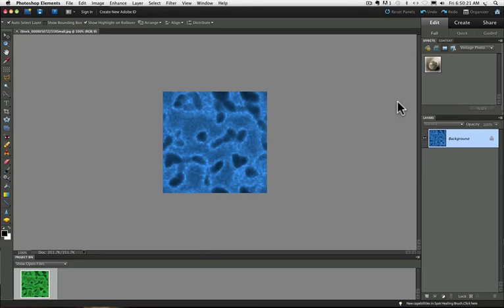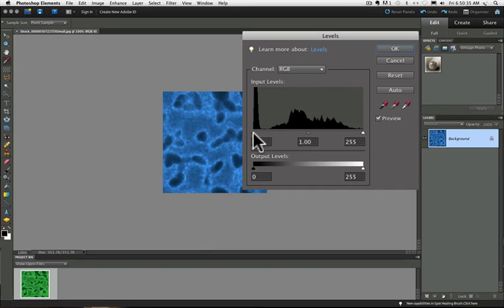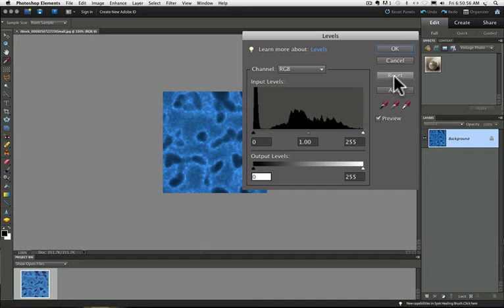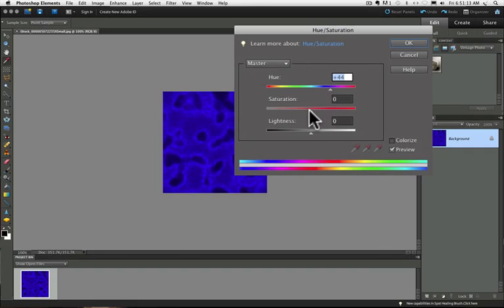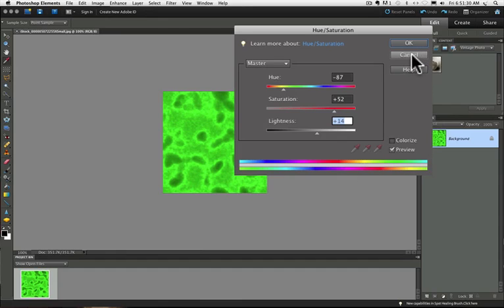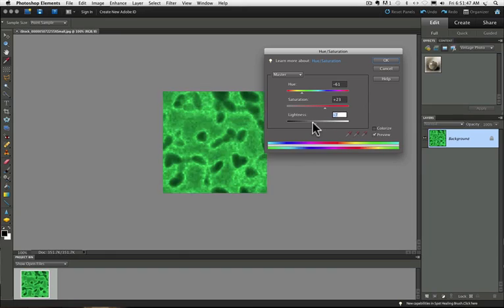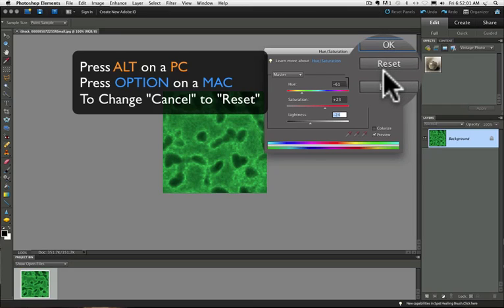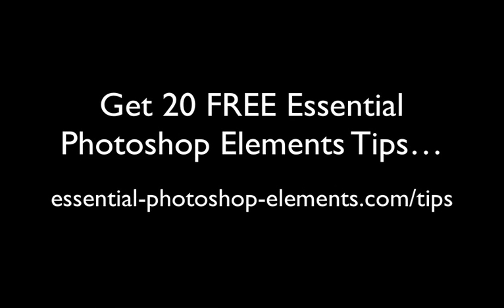Photoshop Elements Tutorials- Reset a Dialog Box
You can change a Cancel Button into a Reset Button in Photoshop Elements Dialog Boxes.